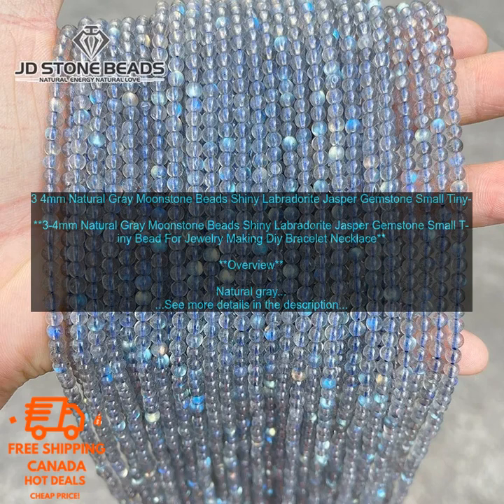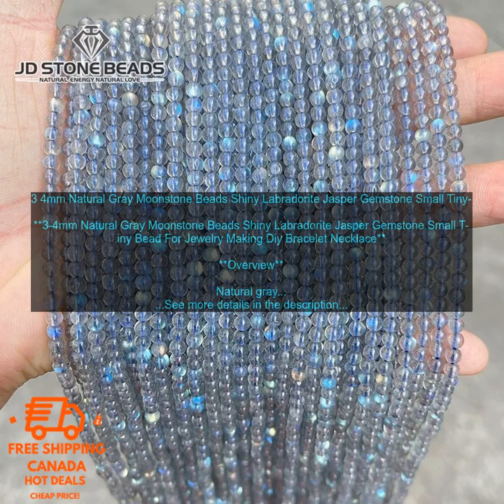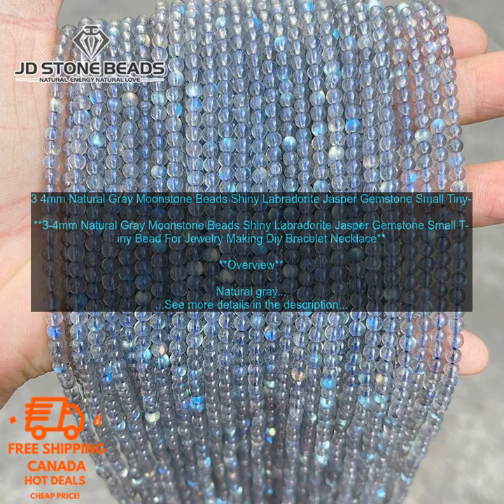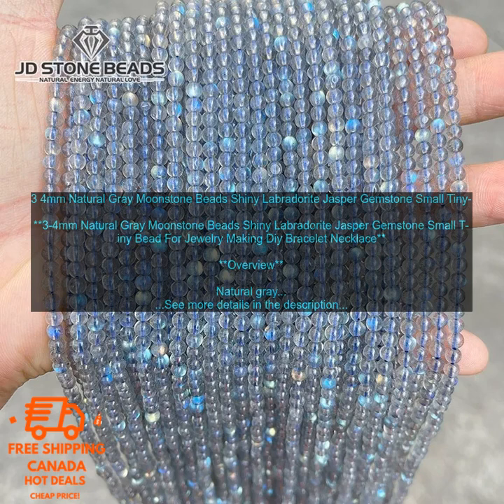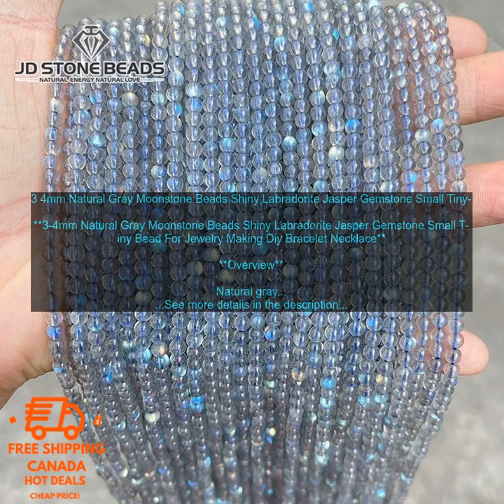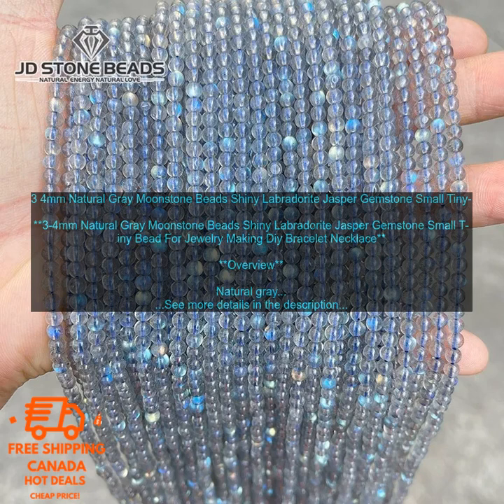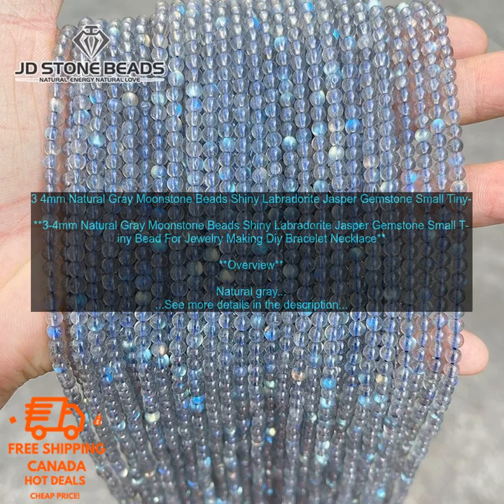1005005027107139 3 4mm Natural Gray Moonstone Beads Shiny Labradorite Jasper Gemstone S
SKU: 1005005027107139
3 4mm Natural Gray Moonstone Beads Shiny Labradorite Jasper Gemstone Small Tiny Bead For Jewelry Making Diy Bracelet Necklace

**Overview**

Natural gray moonstone beads are a beautiful and versatile addition to any jewelry collection. They are made from the mineral labradorite, which is known for its iridescent sheen. This gives the beads a unique and eye-catching appearance that is sure to turn heads.

**Features**

* Natural gray moonstone beads are made from the mineral labradorite.
* They have a unique iridescent sheen that makes them stand out.
* The beads are small and tiny, making them perfect for jewelry making projects.
* They are available in a variety of sizes, shapes, and colors.

**Benefits**

* Natural gray moonstone beads can be used to make a variety of jewelry pieces, including bracelets, necklaces, earrings, and more.
* They are a great way to add a touch of elegance and sophistication to your look.
* The beads are also said to have metaphysical properties, such as promoting peace, tranquility, and balance.

Natural gray moonstone beads can be used to make a variety of jewelry pieces. Here are a few ideas:

* Use them to make a simple beaded bracelet or necklace.
* Add them to a pair of earrings for a touch of sparkle.
* Use them to create a statement necklace or bracelet.
* Mix and match them with other beads to create a unique and personalized piece of jewelry.

Natural gray moonstone beads can be purchased online or at your local bead store. Here are a few reputable retailers that sell these beads:

**Pricing**

The price of natural gray moonstone beads varies depending on the size, shape, and color of the beads. You can expect to pay anywhere from $1 to $10 per bead.

**Final Thoughts**

Natural gray moonstone beads are a beautiful and versatile addition to any jewelry collection. They are easy to use and can be incorporated into a variety of jewelry making projects. If you are looking for a unique and eye-catching bead, then natural gray moonstone beads are a great option.
3
4mm
beads
gemstone
jasper
moonstone
necklace
bracelet
diy
jewelry
making